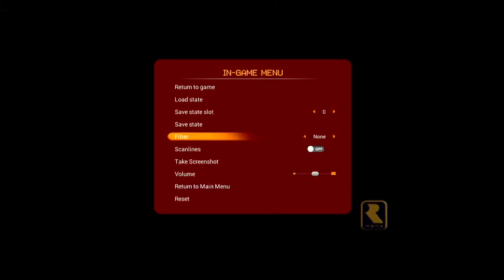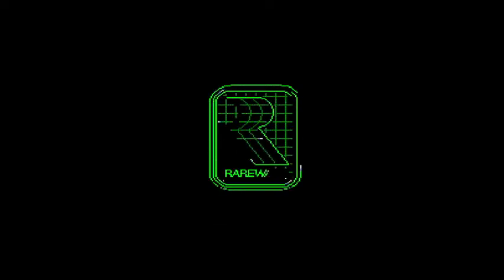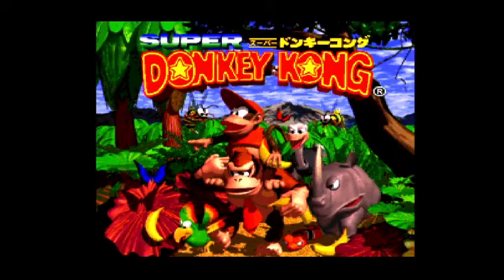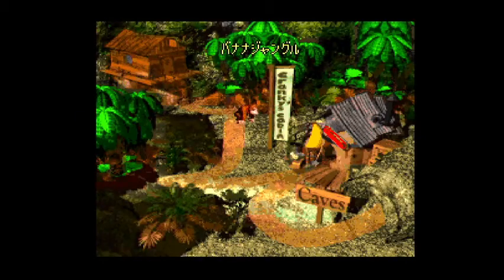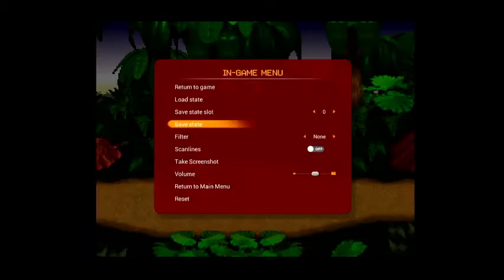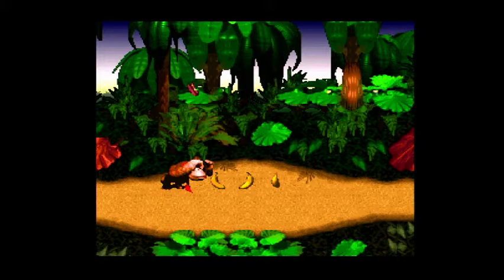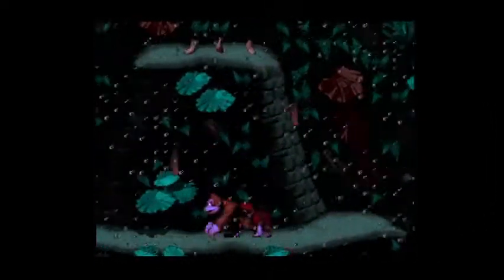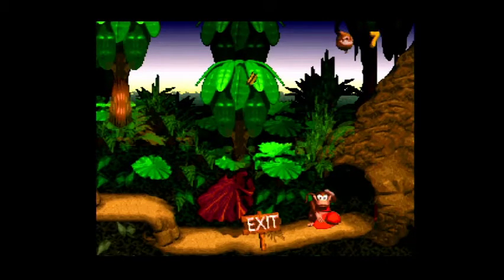Retron5 Graphics Filters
This video shows the Retron5 boost the graphics of Super Donkey Kong, ( aka Donkey Kong Country). Donkeykongcountry Retron5 #